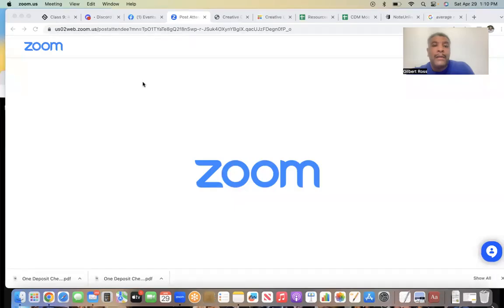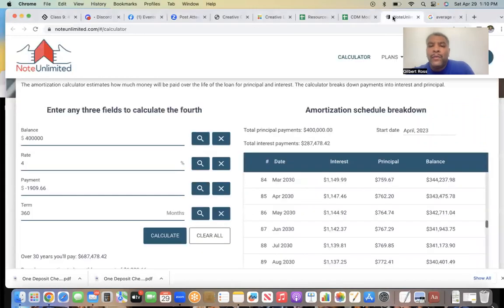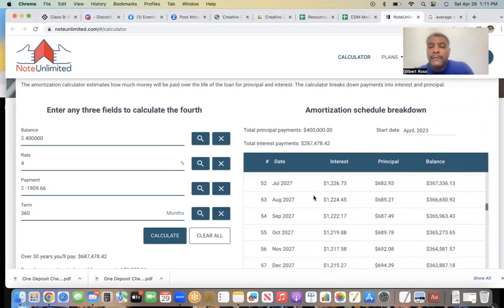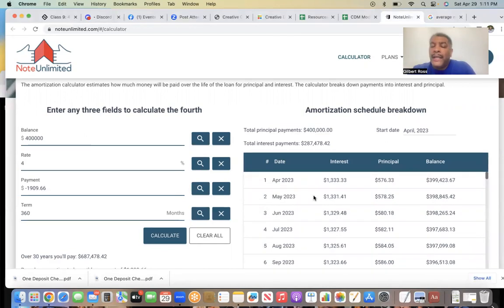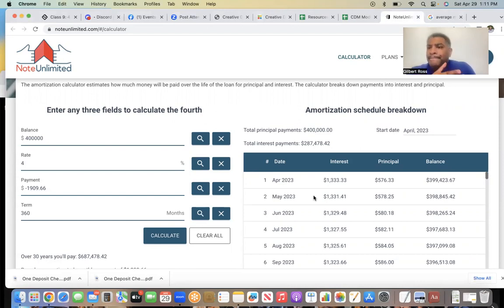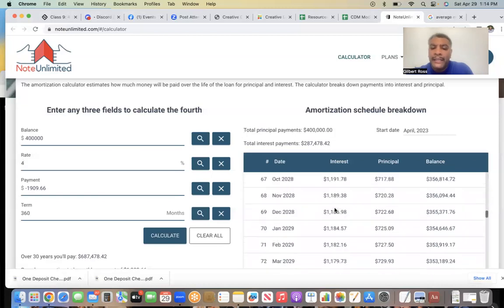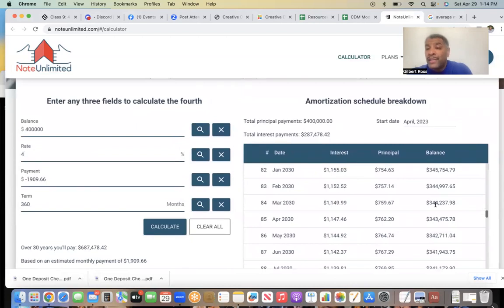SELLER FINANCING THE CONS AND HOW YOU ARE PROTECTED IF THINGS GO WRONG!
We discuss the cons of seller financing. Even if things go wrong you are protected with seller financing. Please post your questions.